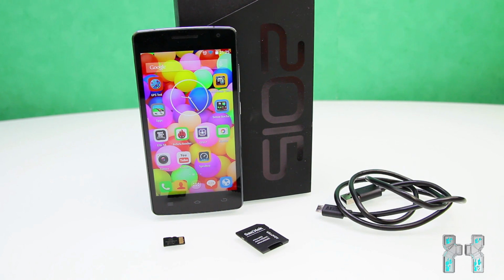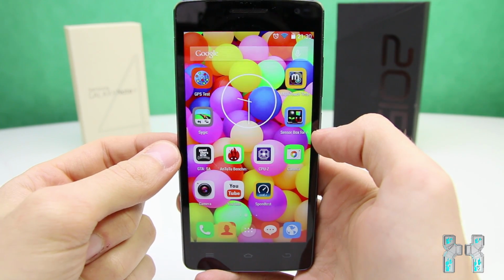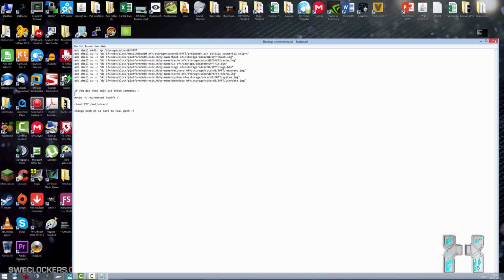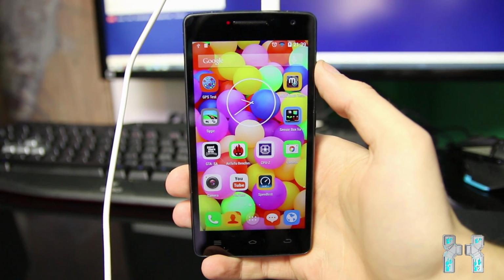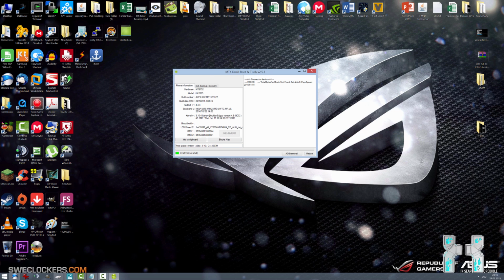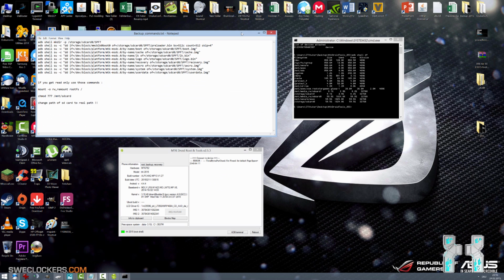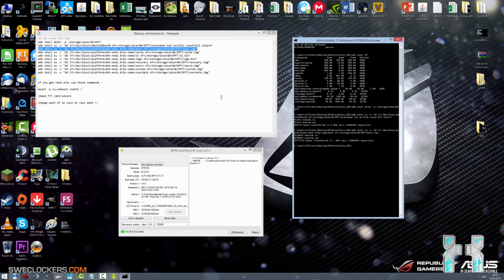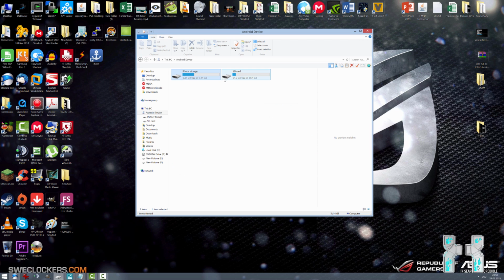How to backup the new 64 BIT MTK MT6795 , MT6752 , MT6595 , MT6753 over ADB ! [HD]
Sup  guys ! Welcome to my short tutorial on how to backup the new 64BIT mtk phones like MTK 6752 , MTKK 6573 , MTK 6595 , MTK 6795 Happy

This will be the first guide just to backup the most important images like boot.img , uboot , system.img etc..

In the next guides i will show you how to create a custom recovery , a scatter and how to dump the full rom.

MTK droid tools 2.5.3 is still outdated and has not been updated, so its a bit complicated right now.